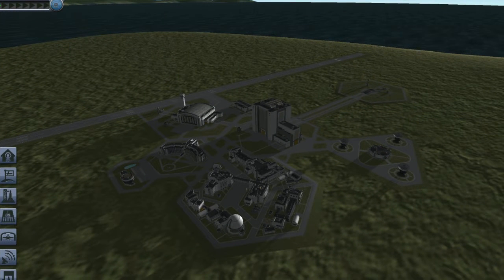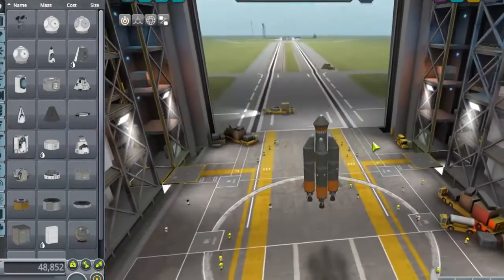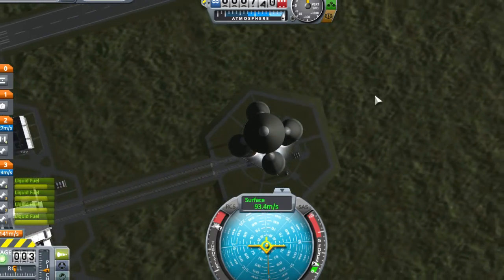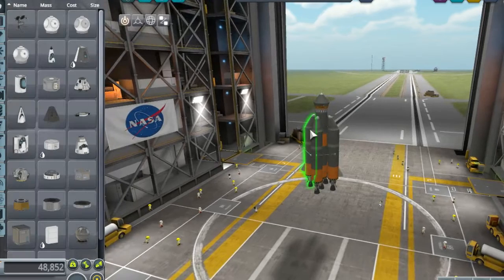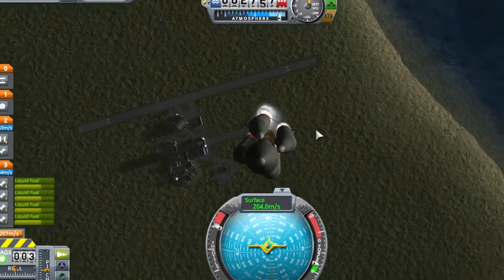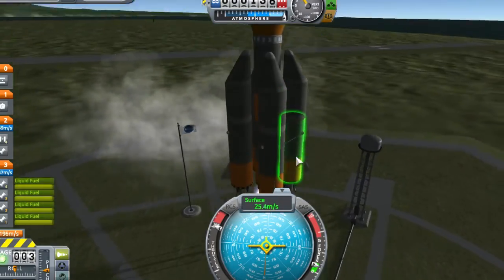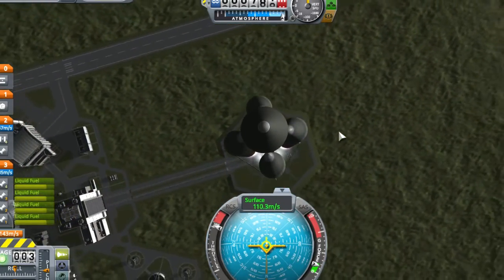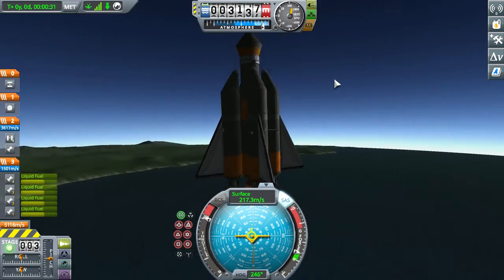KSP: Soviet Sputnik SAT. Renactment